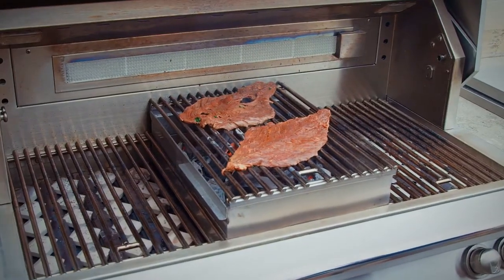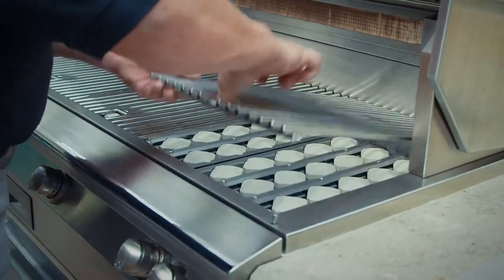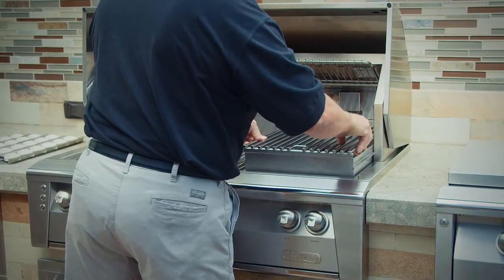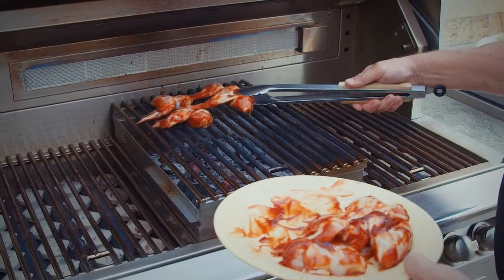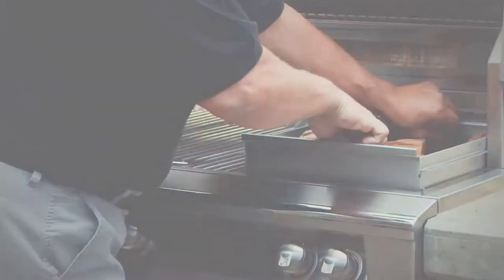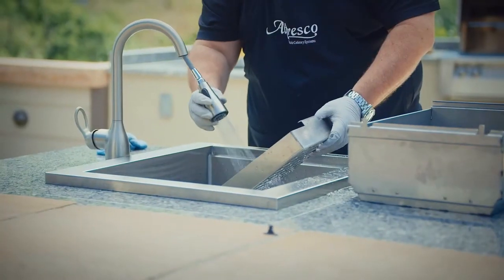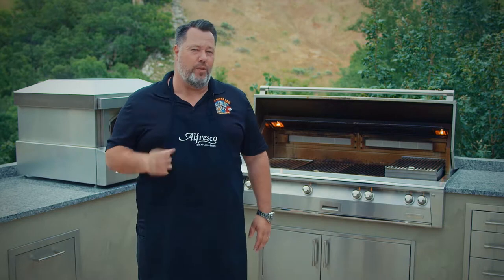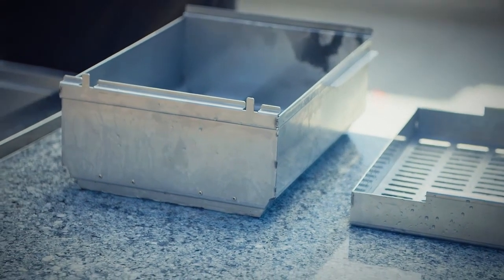Alfresco Grills - Solid Fuel Insert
Learn how to use your Alfresco Solid fuel Insert with chef Johan Magnusson, including tips and tricks that will get you up to speed and cooking in no time!

If you need to check the right unit, check out our experts